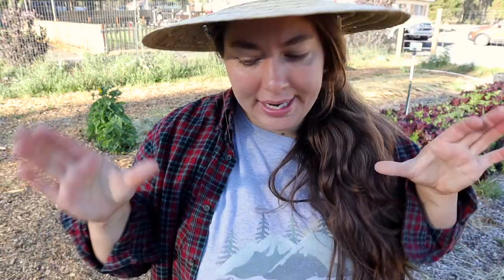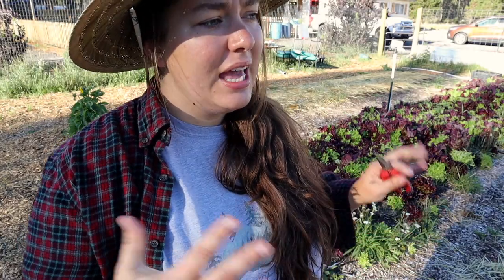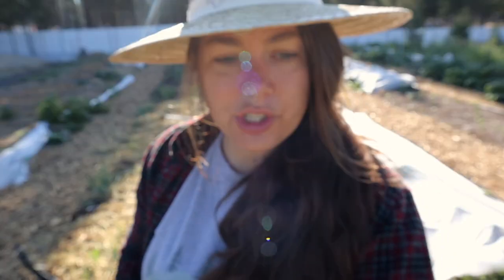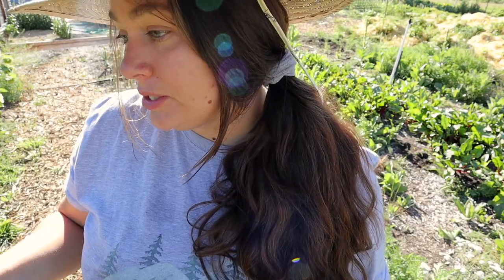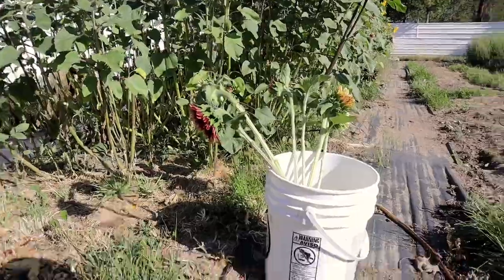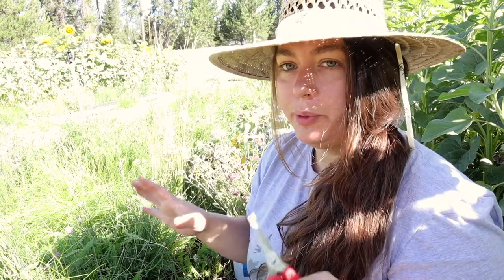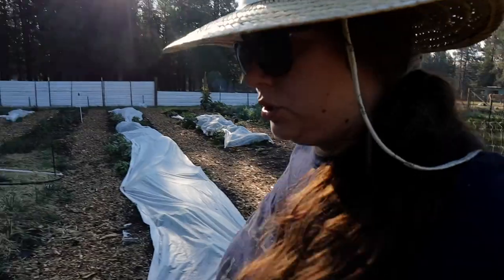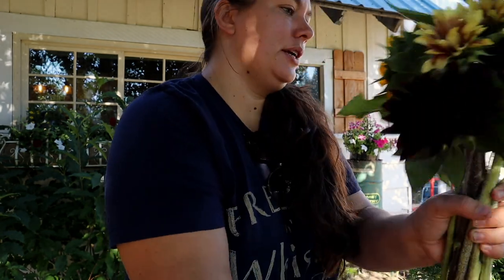Harvesting & Selling For The Market (Cut Flowers & Veggies) + Mobile Farm Stand Set Up | Week 2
This week at market was a lot different than the week prior. Market gardening and cut flower farming is quite challenging in a zone 3 with a frost risk all year around. Plus this being only my second year growing for Market there is a massive learning curve. How do you think we did week 2?